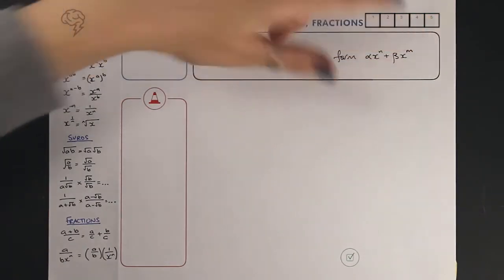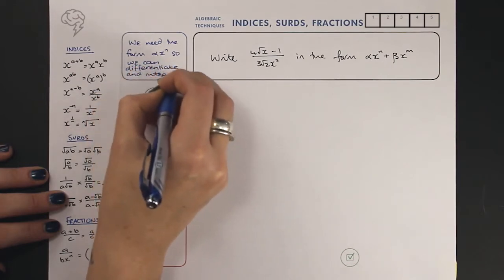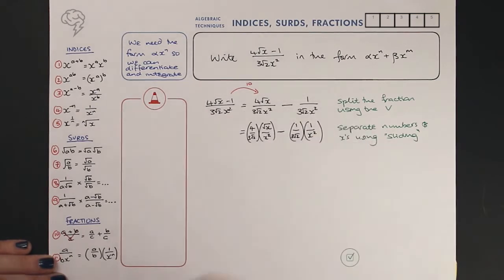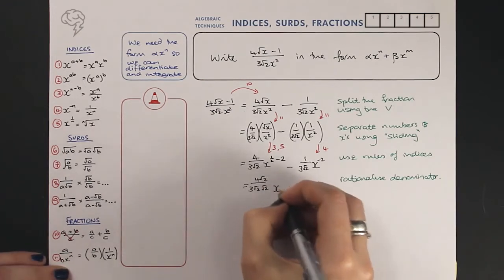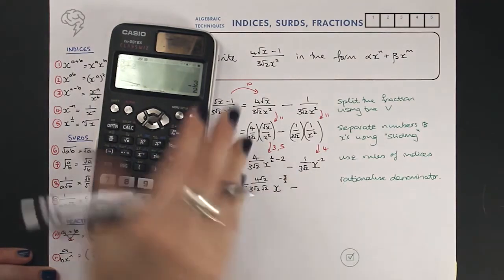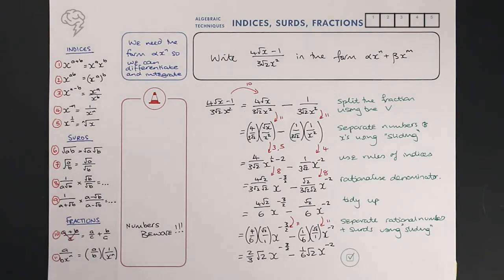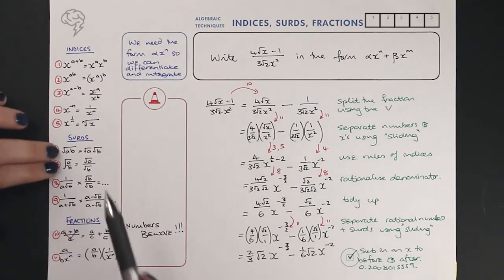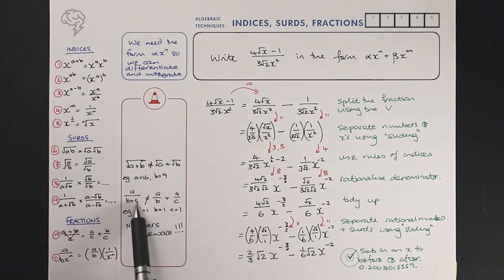Indices Surds & Fractions | A Level Maths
Indices Surds & Fractions - everything you need to know for the A Level & all the common mistakes, on one side of A4.